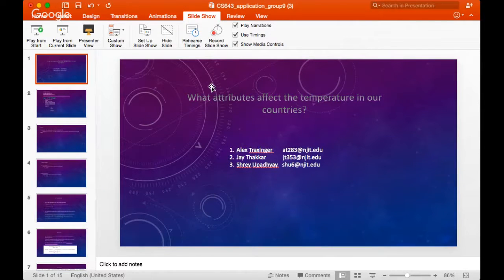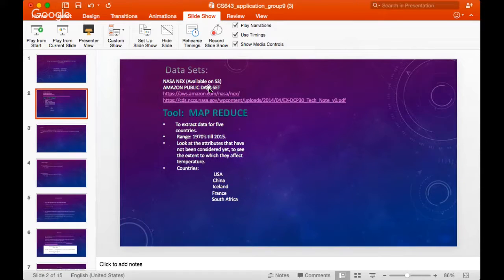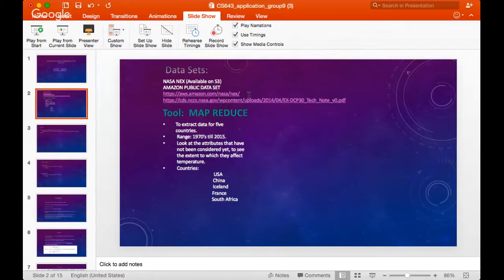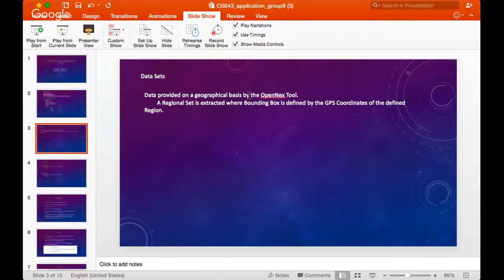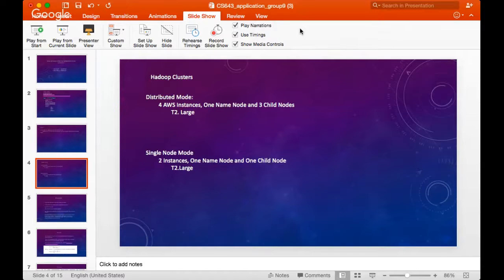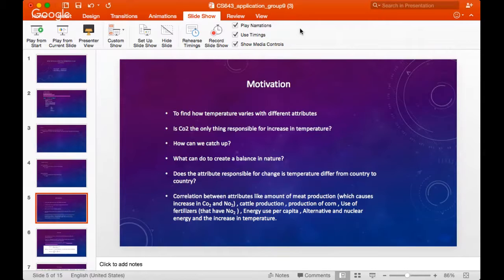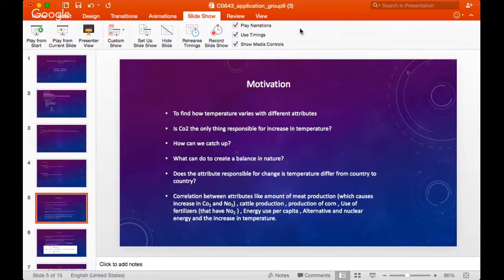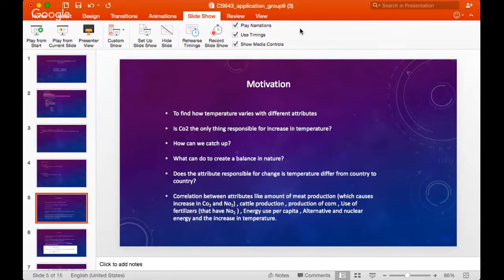CS643_application_group9